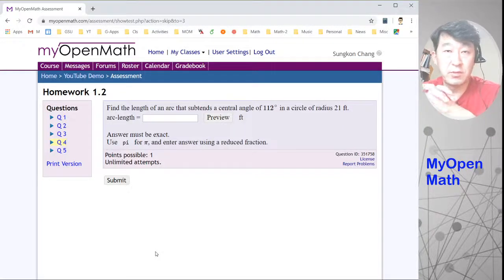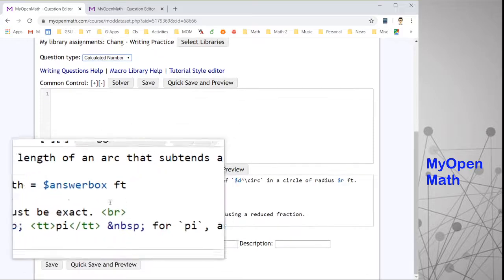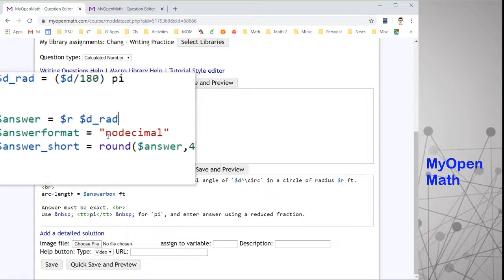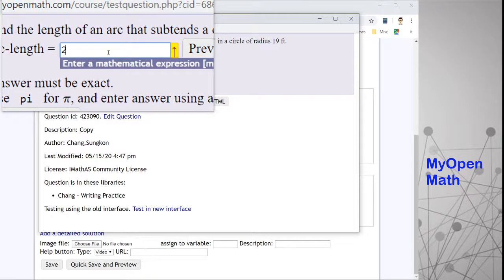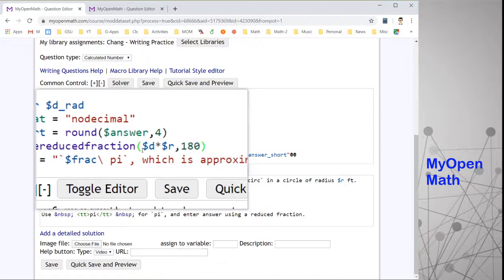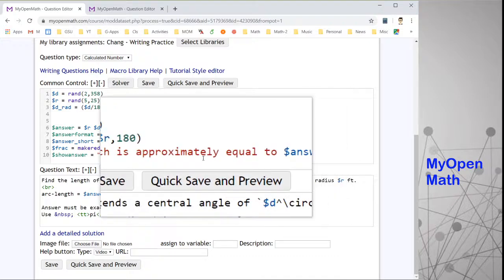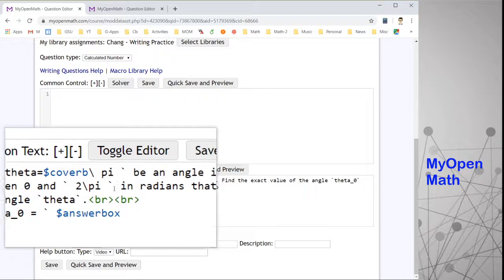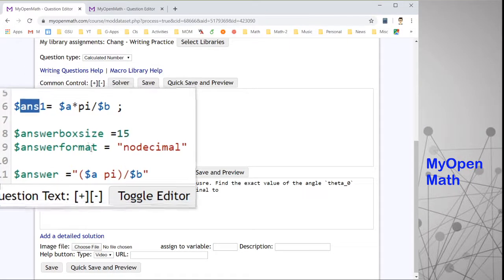MyOpenMath Questions: Randomized questions and exact answers